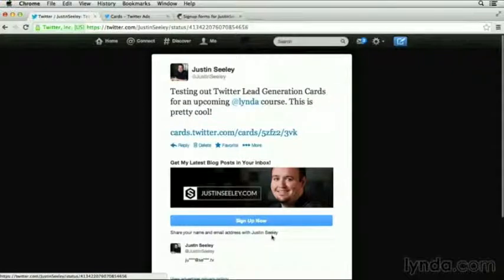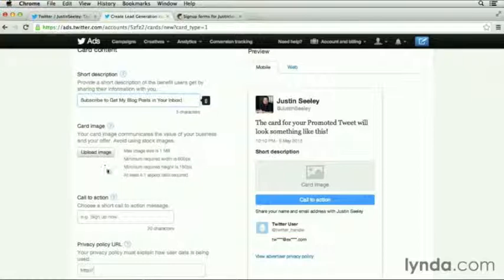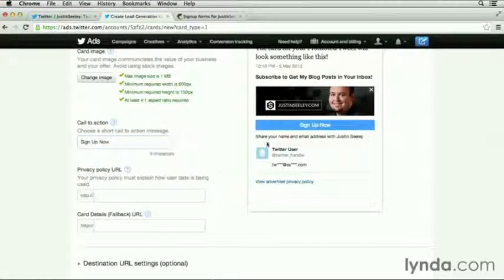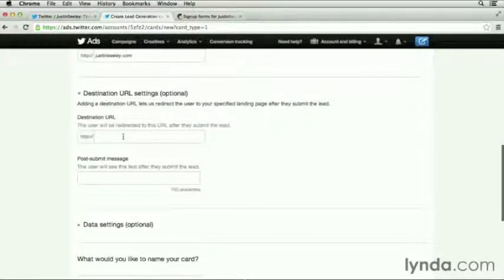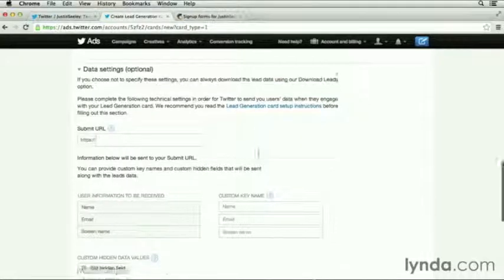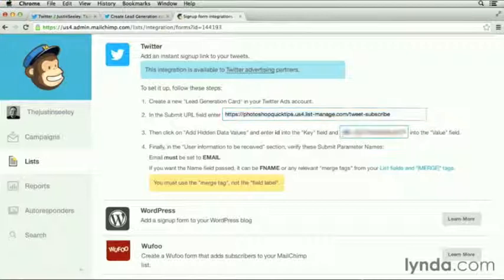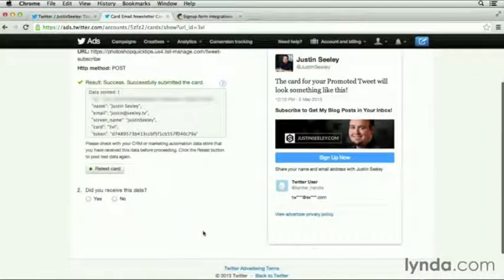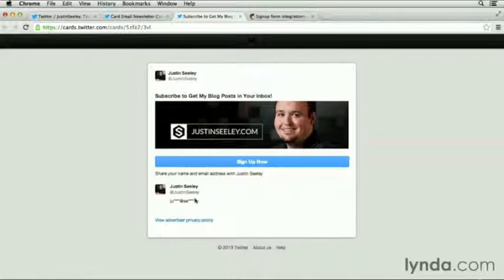How to Grow your Email List From Twitter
How to Grow your Email List from Twitter teaches you how to use Twitter card to capture your audience's information This will help grow your email list fast.